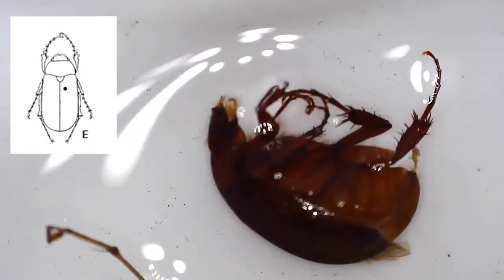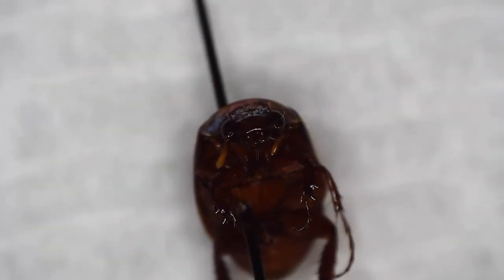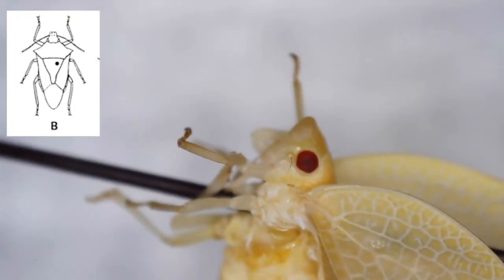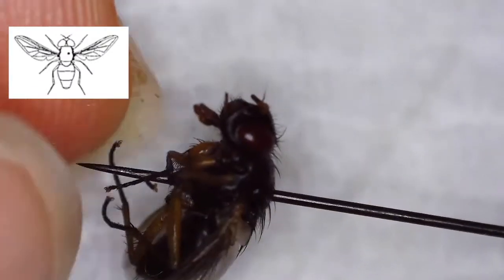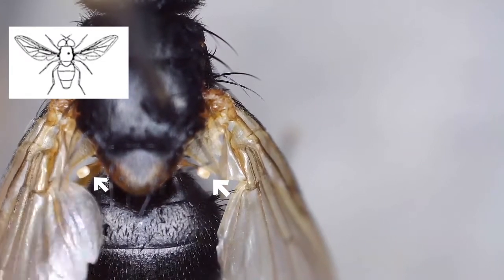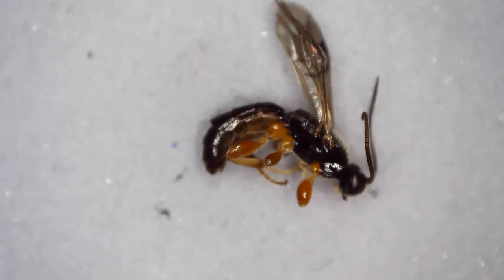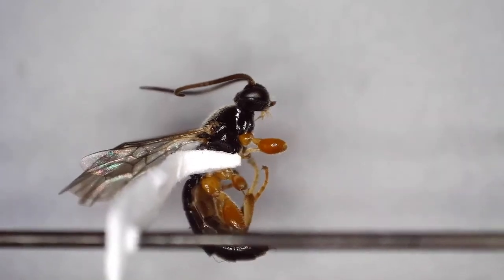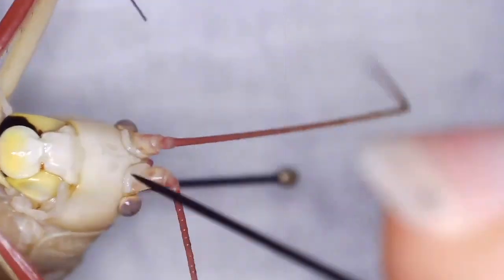General Entomology: More Pinning and Point Mounting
This video was made for General Entomology (BIO198), a class at Farmingdale State College (SUNY).

This is another video I've put together trying to show students how to pin - there's better ones on Youtube, but considering it was just me (and without the aid of someone else handing a camera!), I'm pretty happy with it. I did this using my Celestron Digital Microscope, which I personally find easier to use than a cell phone mount on my regular Amscope Stereomicroscope.